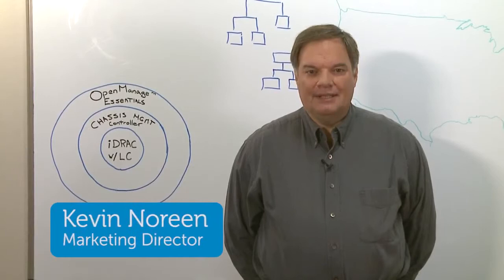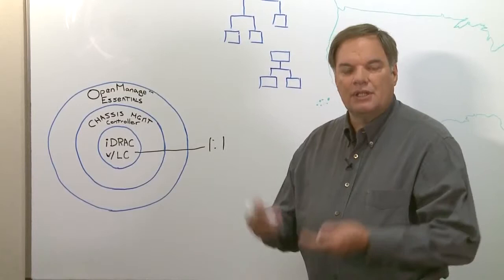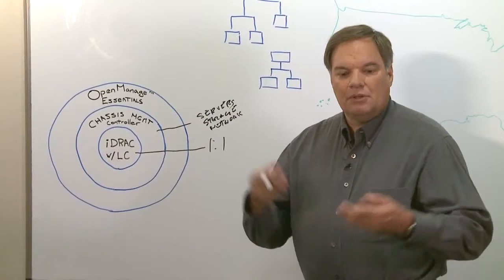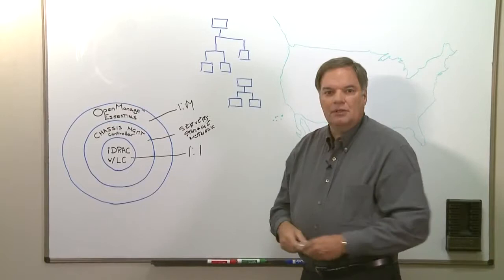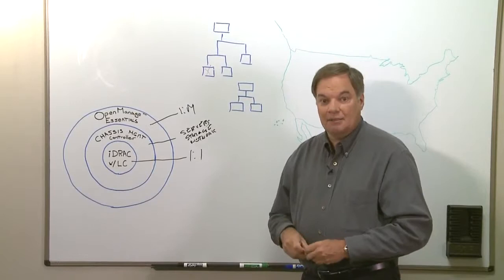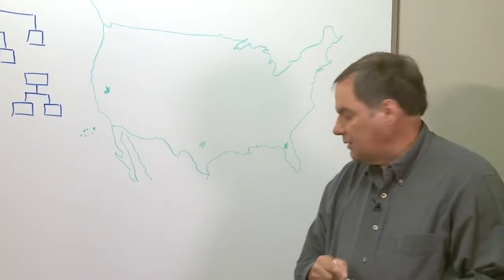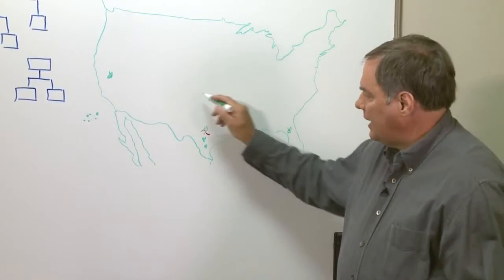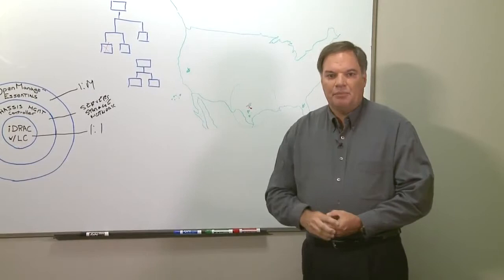Kevin Noreen Systems Management VRTX YouTube